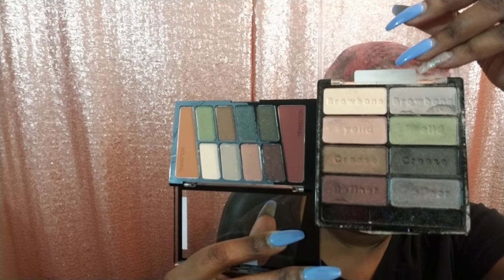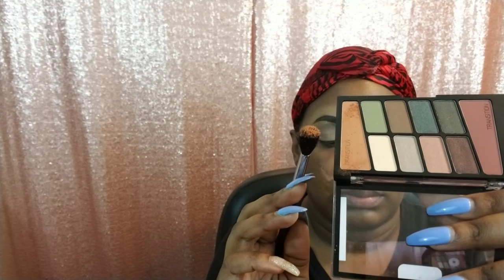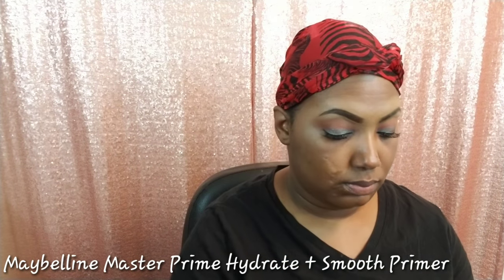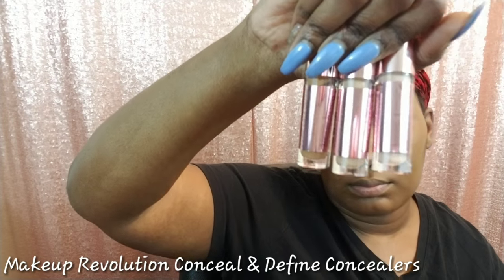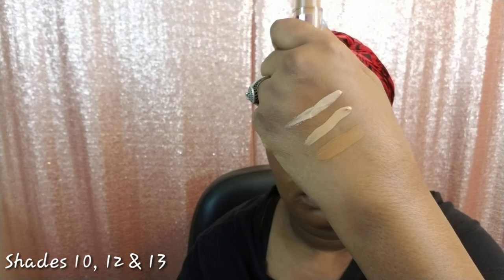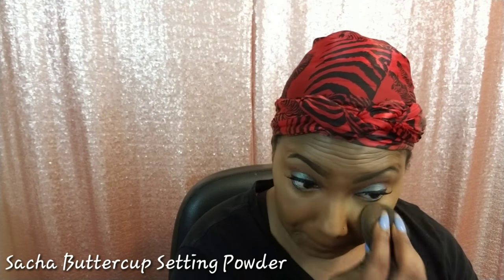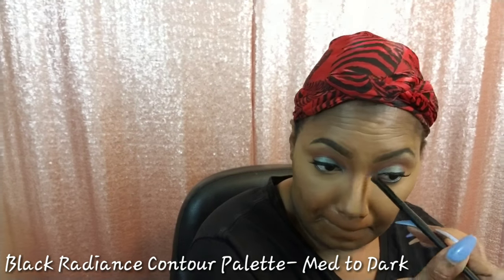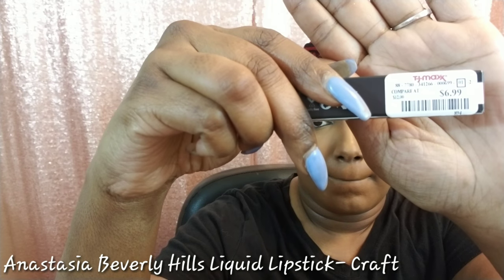Simple Glam | Wet n Wild NEW Comfort Zone Palette | Beginner Friendly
★★ !!EXPAND!! ★★

♡♡ P R O D U C T S USED♡♡
ESSENCE I ♡ COLOUR EYESHADOW BASE
WET N WILD NEW COMFORT ZONE PALETTE
ESSENCE SUPER PRECISE LIQUID EYELINER
BEAUTY SUPPLY STORE D-WISPY LASHES
L’OREAL SILKISSIME EYELINER
MAYBELLINE MASTER PRIME HYDRATE + SMOOTH PRIMER
FENTY BEAUTY PRO FILT’R FOUNDATION- 420
MAKEUP REVOLUTION CONCEAL & DEFINE CONCEALERS- 10, 12 & 13
SACHA BUTTERCUP SETTING POWDER
SEPHORA MICROSMOOTH FOUNDATION POWDER- DEEP 60
WET N WILD BLUSH- MELLOW WINE
WET N WILD HIGHLIGHTER- ROYAL CALYX
BLACK RADIANCE TRUE COMPLEXION CONTOUR PALETTE- MED TO DARK
ANASTASIA BEVERLY HILLS LIQUID LIPSTICK- CRAFT

**SHADE REFERENCE**
MAYBELLINE SUPERSTAY 24 HOUR- 355 COCONUT/ 356 WARM COCONUT
MAC MATCHMASTER- 7.5/ (But I Prefer) 8.0
REVLON COLORSTAY- CARAMEL + CAPPUCCINO
NYX TOTAL CONTROL DROP- DEEP SABLE

Get cash back from shopping on Ebates! Sign up with my invite link for a $10 bonus when you shop at over 2,000 store like Sephora, Ulta, Macy’s & Walmart.

Location: Georgia🍑
Age: 34 years young🍷
Sign: Pisces♓🐟
♡♡ Music Used♡♡
Epidemic Sounds